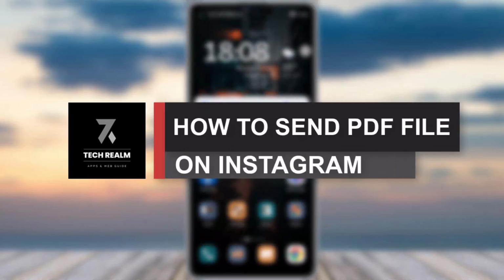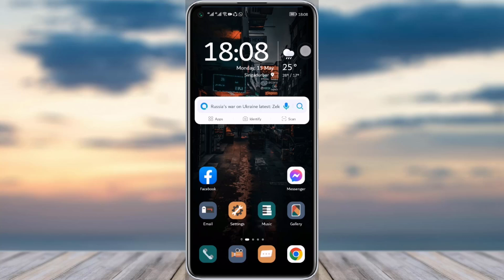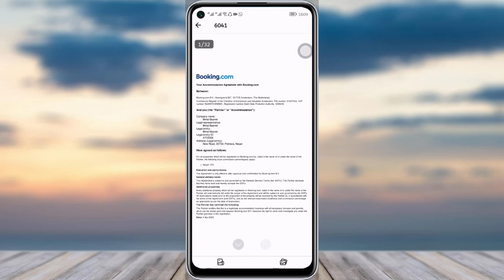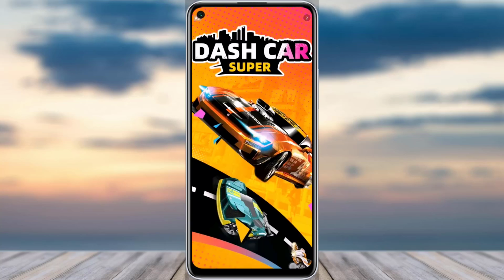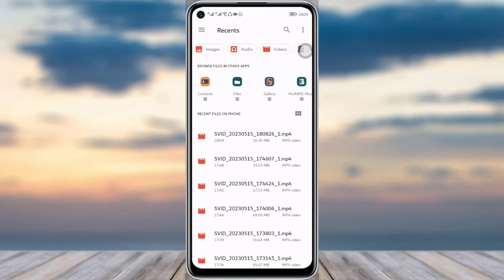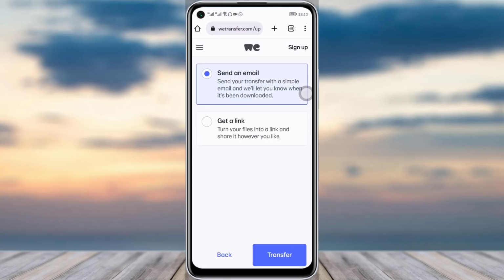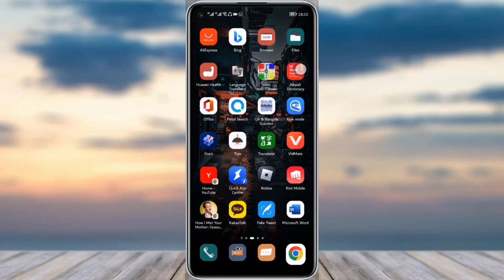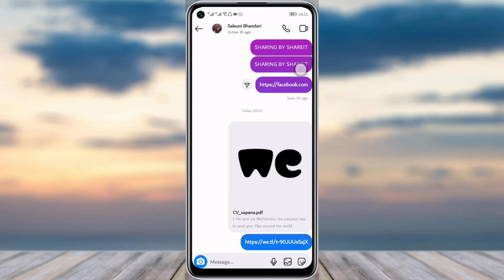How to Send Pdf File on Instagram | 2023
In this tutorial, I will guide you on how you can simply send your pdf file on Instagram.
0:00 Intro
0:12 Take screenshot
0:33 WeTransfer
1:21 Conclusion